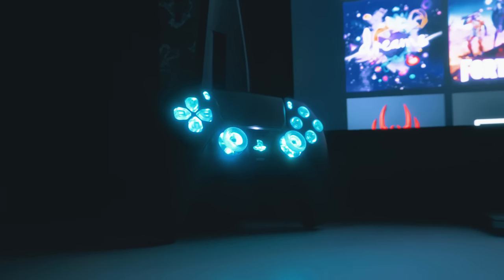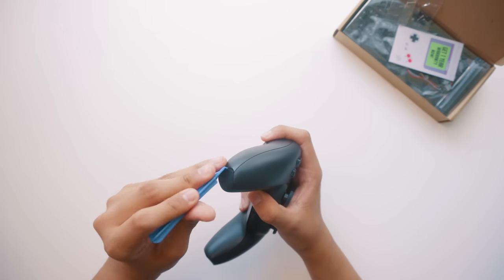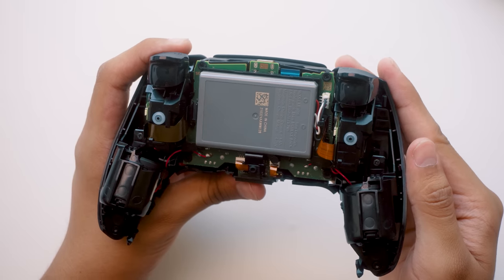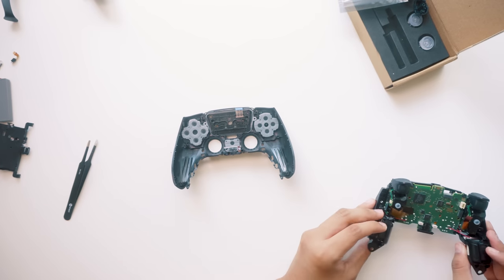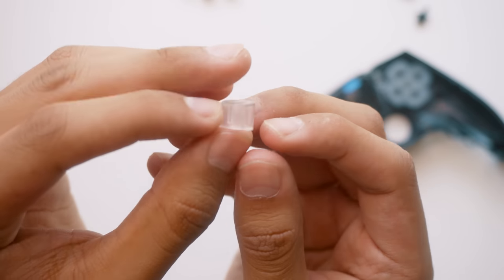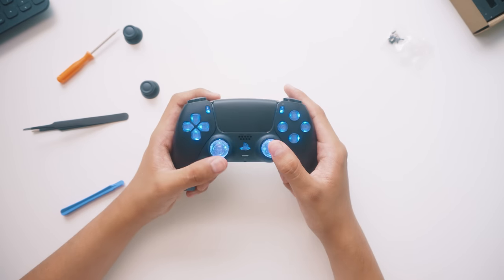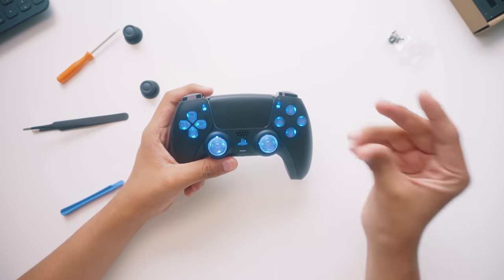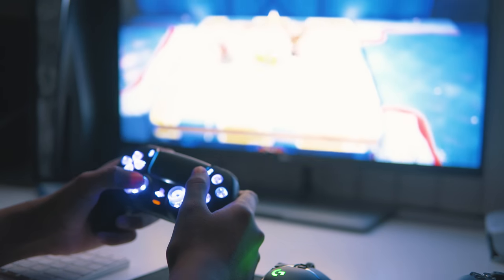I Put RGB Lights in my PS5 Controller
This is the PS5 Dualsense DTF RGB Controller mod from ExtremeRate, and this mod adds RGB lights to your PS5 controller! In this video i show you how to install RGB mod on your PS5 controller, and a review of the DS5 mod kit in general! This mod kit is super easy to install compared to the PS4 controller mod, so I’m much happier to be able to review it from ExtremeRate! This is a super simple DIY PS5 mod that anyone can do, and is one of the first PS5 modded controllers available on the market, which is really neat. While they sent me the product, they had no say on what I put in the video.

Link to purchase the kit!

Link to replacement shells (there’s like 30 different colors!):